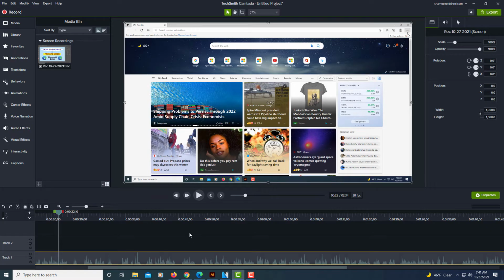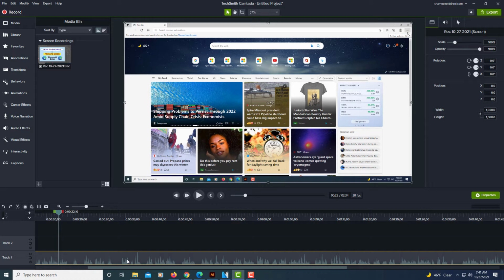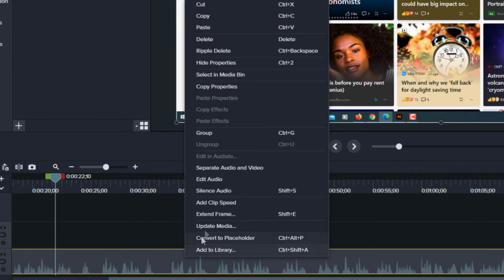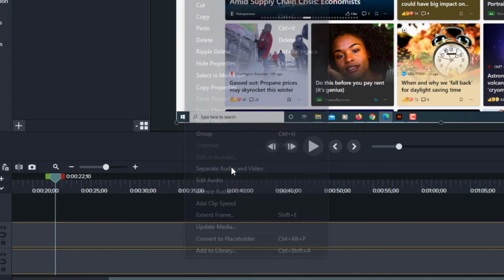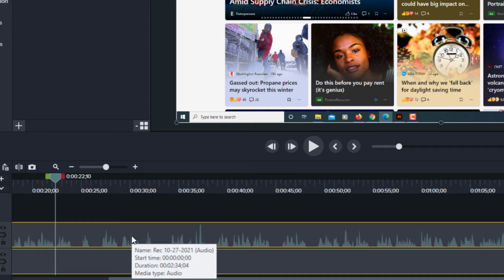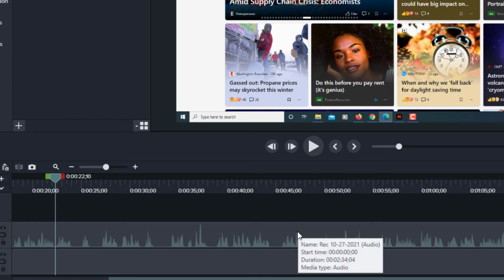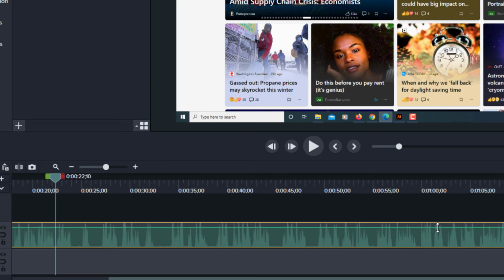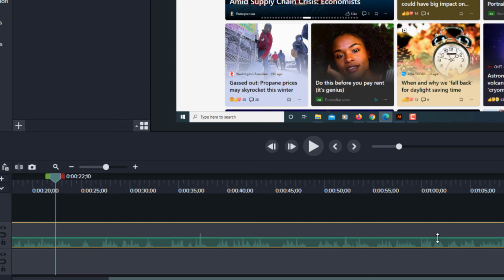TechSmith Camtasia: How To Split Audio From A Video File *2022*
This is a video tutorial on how to removethe audio from a video clip using TechSmith Camtasia Studio.

Simple Steps
1. Import your video clip into the Camtasia Studio.
2. Left click on your video file track.
3. Right click on the video track and choose "Separate Audio & Video"

Chapters
0:00 Intro
0:18 Open the Camtasia Studio Software
0:37 Left Click On The Video Track To Select It.
0:47 Right Click And Choose Separate Audio & Video
1:13 Click On The Audio Track And Adjust As Desired